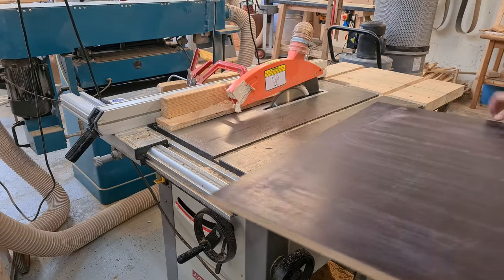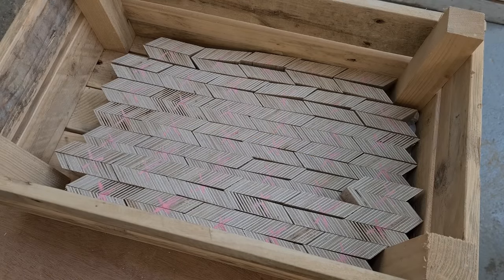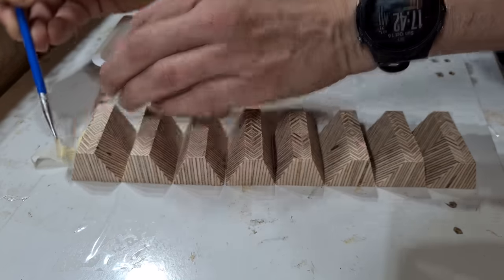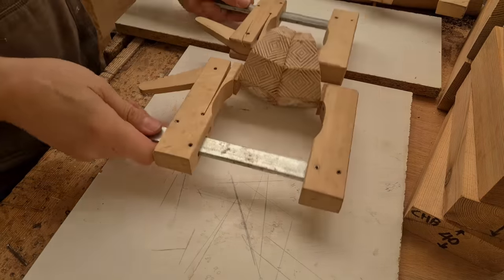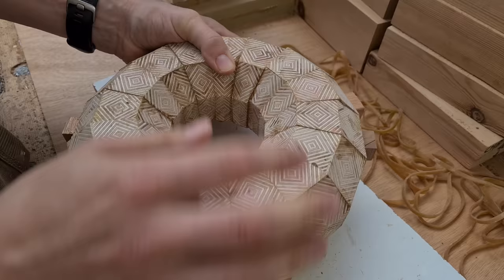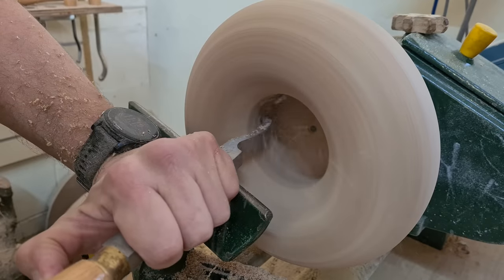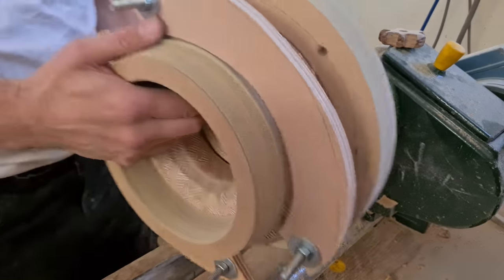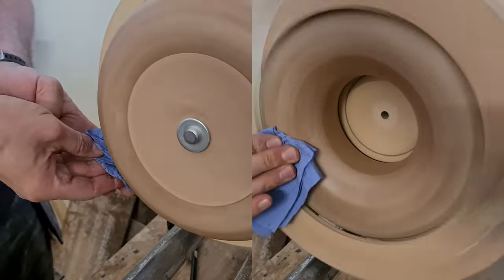"Mind-Blowing Woodturning Trick That Will Leave You in Awe!"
In this video I'm woodturning a torus using patterned plywood segments made from a scrap sheet of 18mm birch plywood. I've never made a torus before, so I was curious as to how easy or difficult the entire process was.

The aim was woodturing a patterned plywood torus with a plywood diamond pattern that was faithfully repeated throughout.

Apologies about the lack of machine noise. I think I turned off that sound track before rendering this video and didn't realise till long after. Please play some funky music to match the video!

0:00 Cutting strips of birch plywood
1:59 Cutting patterned plywood diamonds
3:46 Making patterned plywood segments
4:59 Gluing segments rings
6:20 Cutting segmented rings
7:58 Assembling and gluing the torus
12:11 woodturning the torus
16:38 Reverse mounting a torus
19:10 Wax finish
19:46 Final images